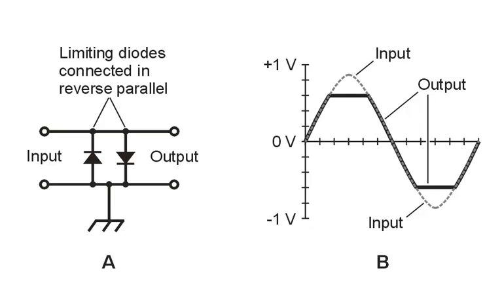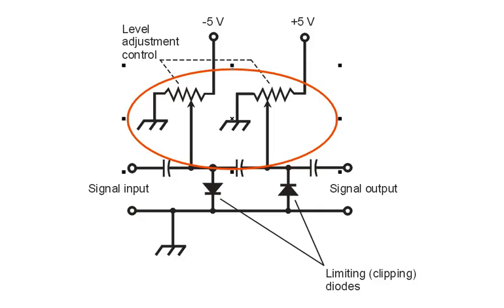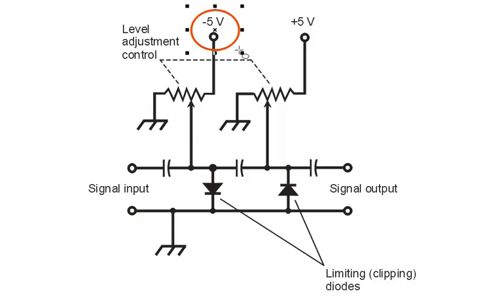Electronics Exam Q 30